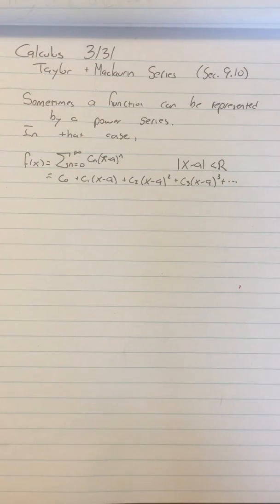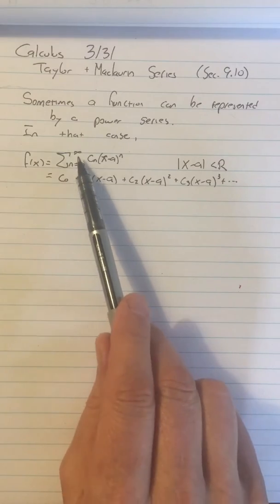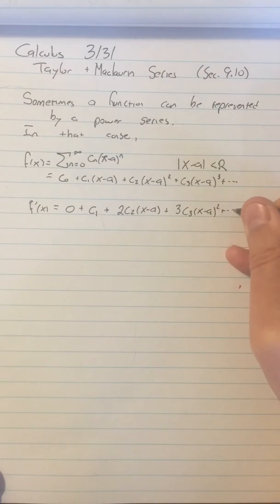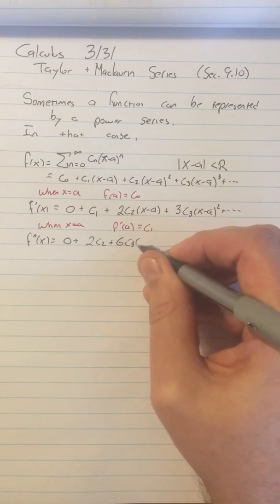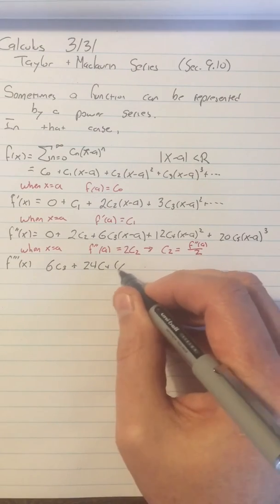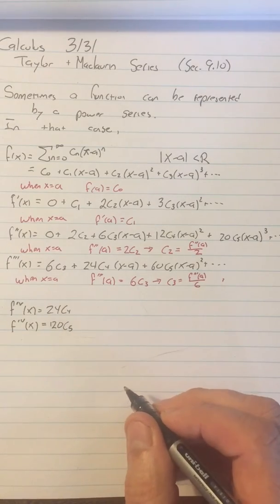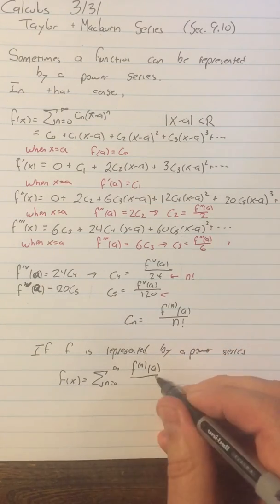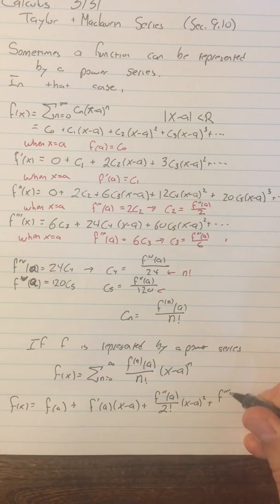Calc 9.10 part1